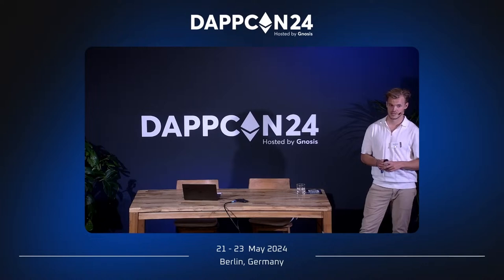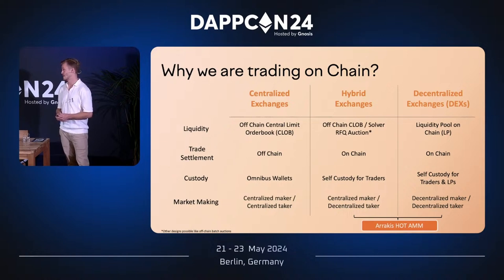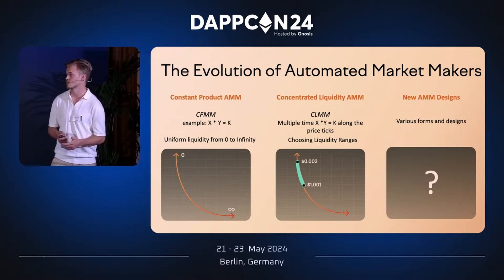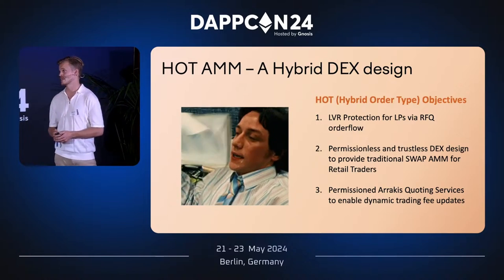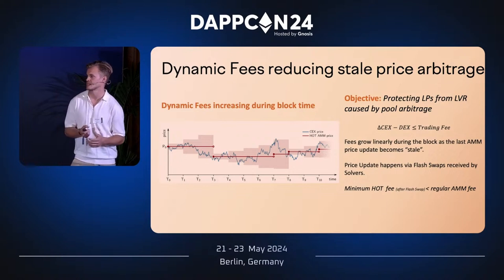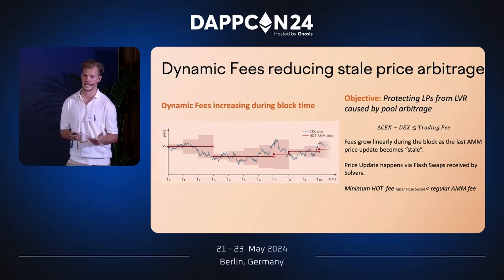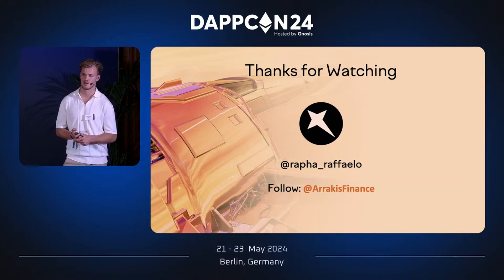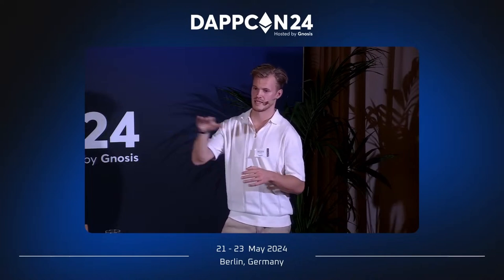DAPPCON 2024: HOT - An MEV Aware AMM Design - Raphael Mankopf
Hosted by Gnosis since 2018, DappCon is a fantastic opportunity for developers and blockchain professionals to come together, network, and stay up to date on the latest trends in the ecosystem.